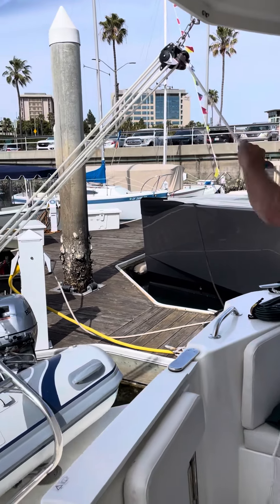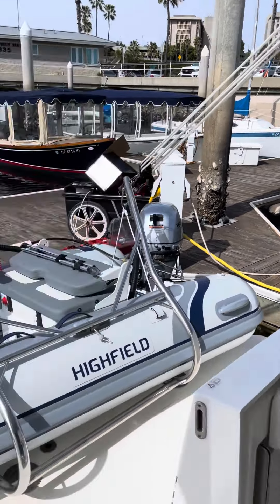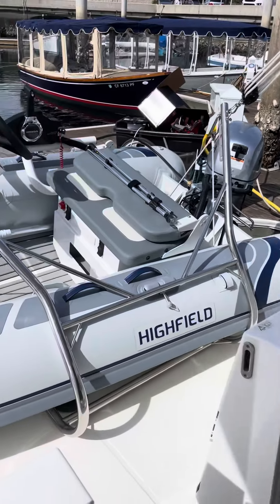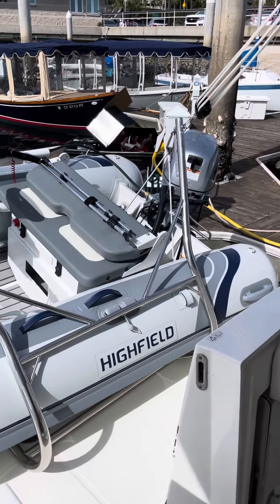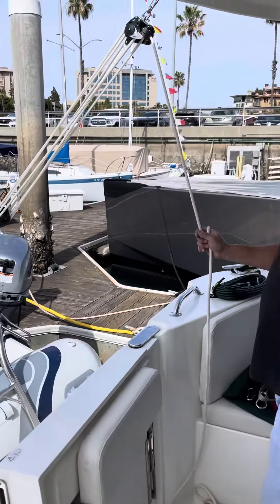Hoist the dinghy manually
How to hoist the dinghy on davits onto the back of the Swift Trawler 35.